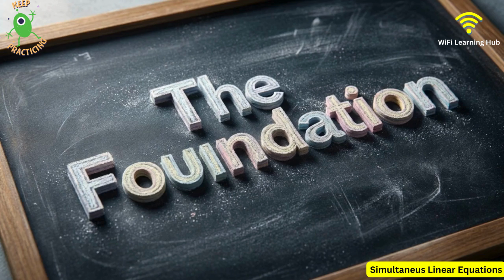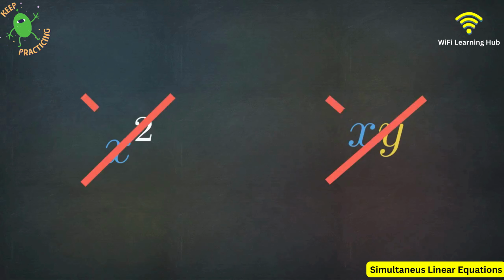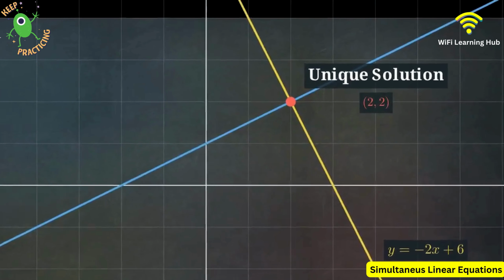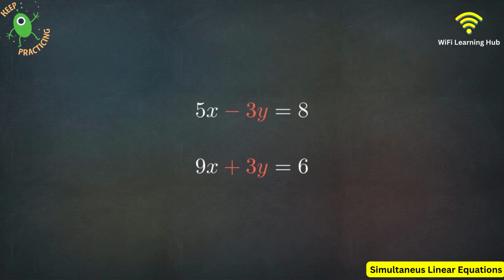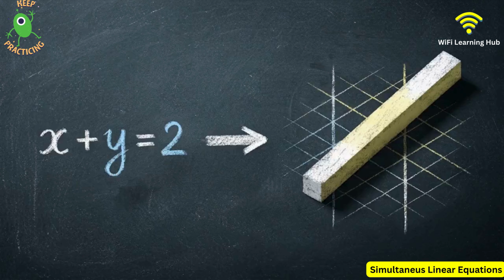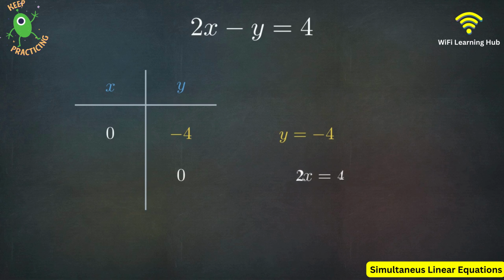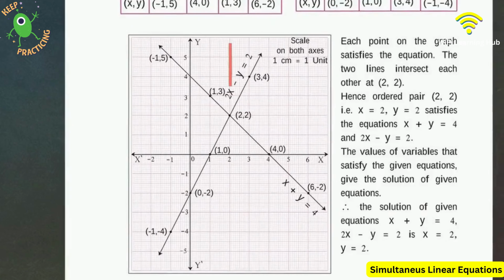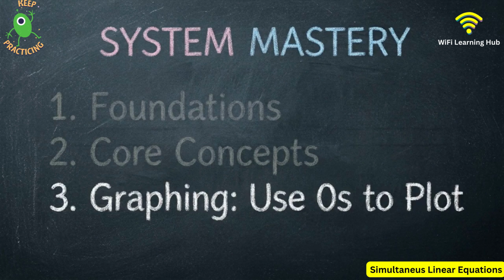Class 10 Math Part 1 | Simultaneous Equations in Two Variables | Std 10 Mathematics English Medium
Welcome to today's math session! 🎓
In this video, we dive deep into Standard 10 Mathematics Part 1, Chapter 1: Simultaneous Equations in Two Variables. We break down the basic concepts, step-by-step solving methods, and key rules you need to know to score full marks in your board exams.
What you will learn in this video:
How to identify Simultaneous Equations
Step-by-step elimination and substitution methods
Important textbook examples and basic concepts

standard 10 math part 1 chapter 1
simultaneous equations in two variables class 10
class 10 algebra chapter 1
math part 1 class 10 chapter 1 basic concepts
ssc board class 10 math part 1
how to solve simultaneous equations class 10
maharashtra board standard 10 mathematics

अस्वीकरण :
या चॅनेलवरील सर्व सामग्री फक्त शैक्षणिक उद्देशासाठी तयार केली आहे. विद्यार्थ्यांना अभ्यास समजण्यासाठी मदत व्हावी हा आमचा एकमेव हेतू आहे. जर कोणाला असे वाटत असेल की त्यांच्या परवानगीशिवाय किंवा योग्य क्रेडिट न देता त्यांची सामग्री वापरली गेली आहे, तर कृपया त्वरित खालील ई-मेलवर संपर्क साधा: 📧
आपल्या विनंतीची पाहणी करून योग्य कारवाई करण्यात येईल.